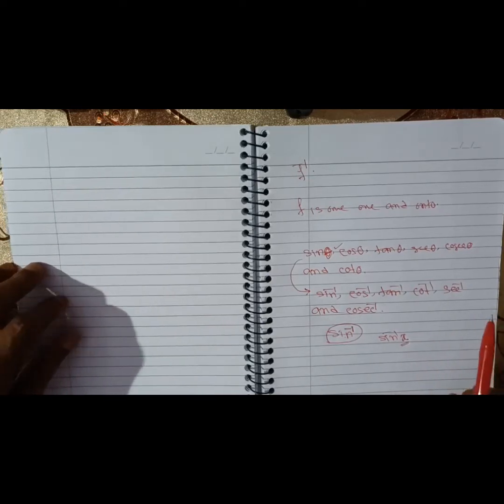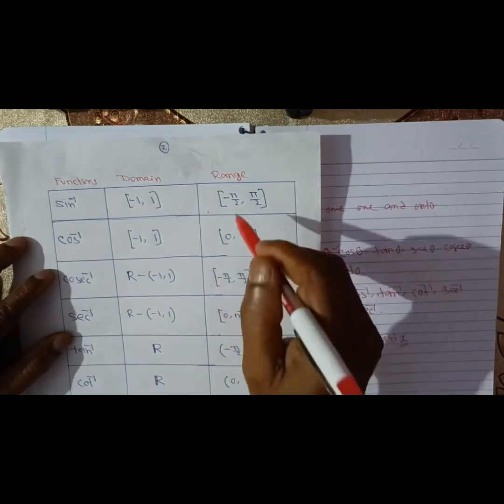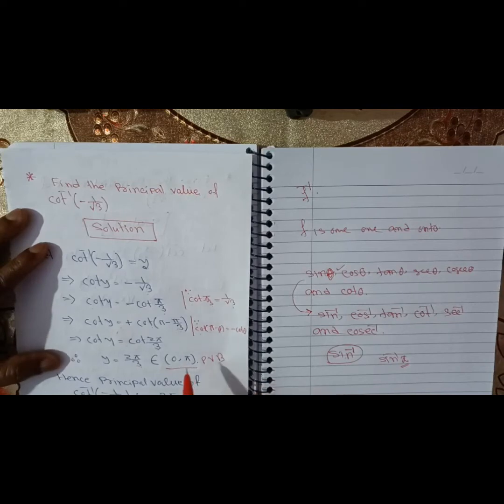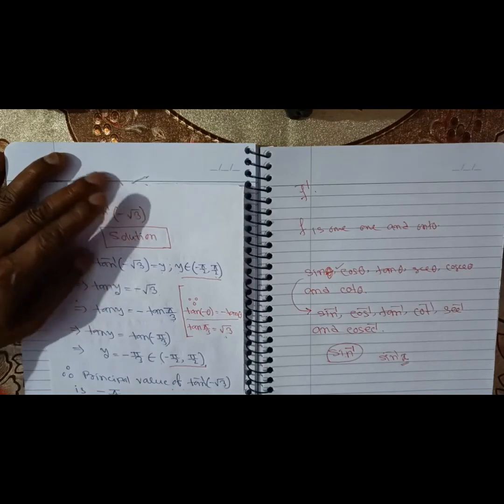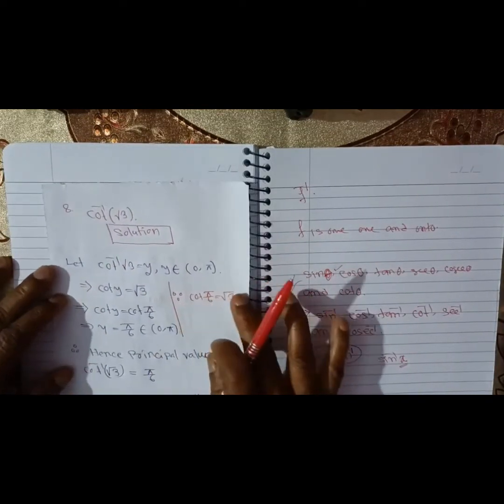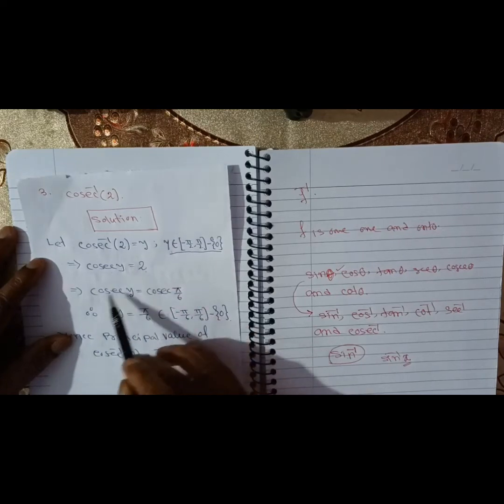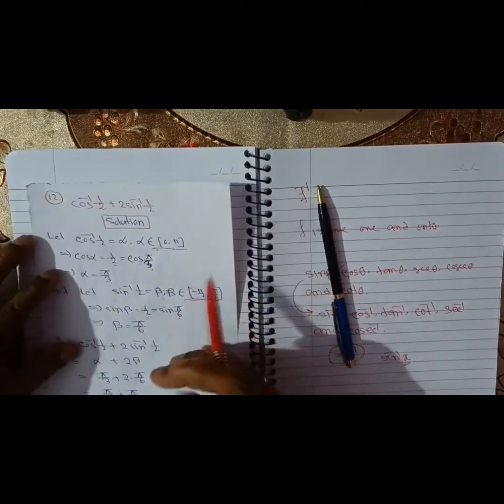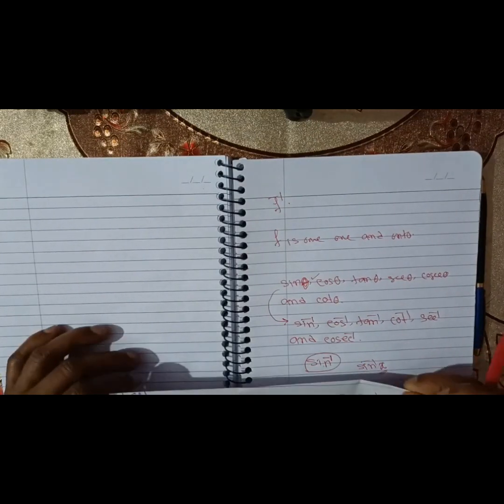Inverse Trigonometric Functions- Part 1, Class 12 , Mathematics.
Learn Class 12 mathematics with solutions to exercises.

Detailed Solutions of Class 12 examples and exercises of the Chapter Inverse Trigonometric Functions.